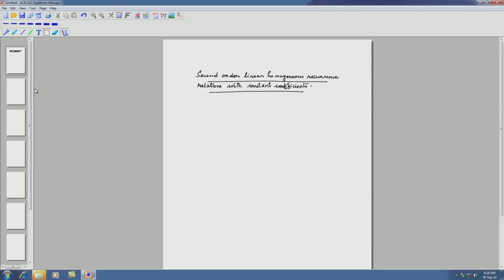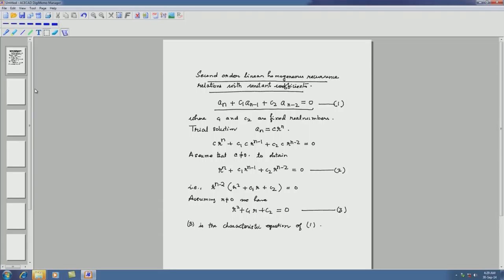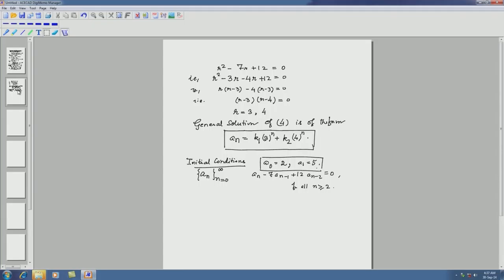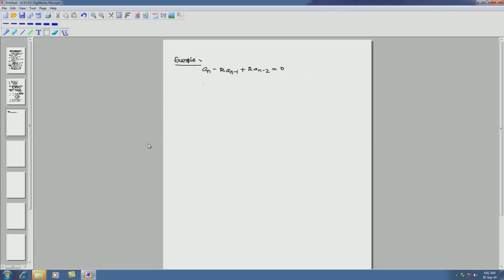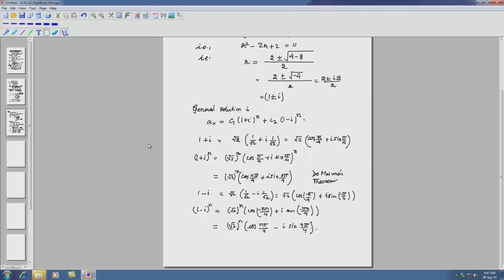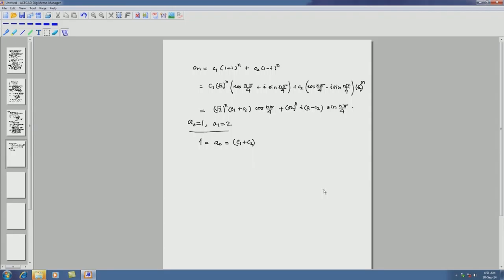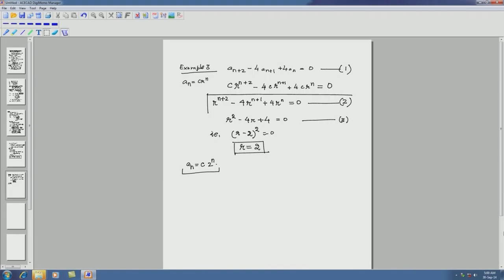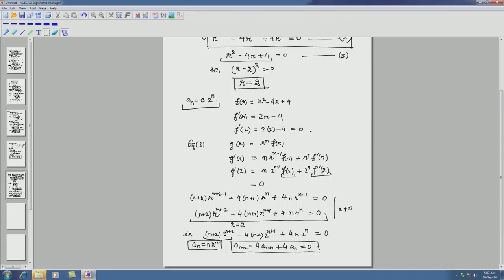Mod-10 Lec-02 Second order recurrence relation with constant coefficients(1)